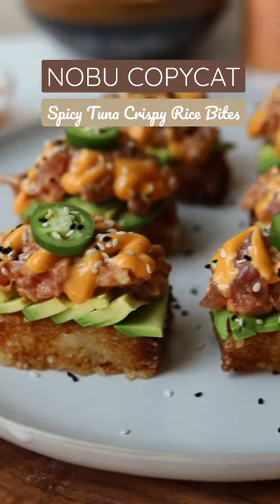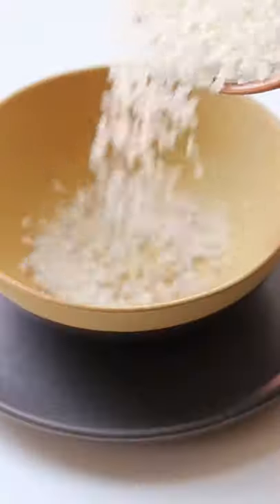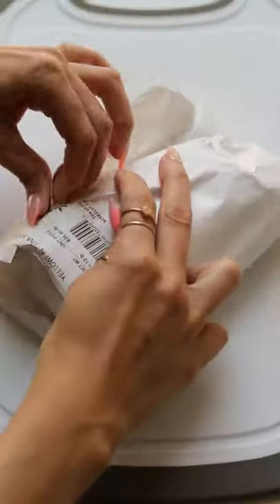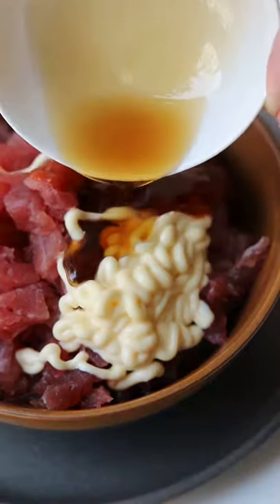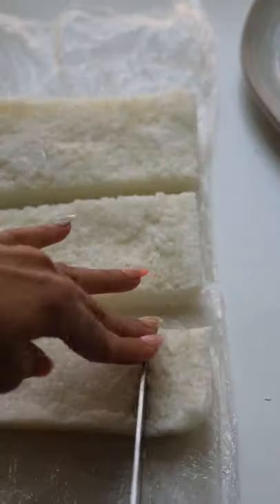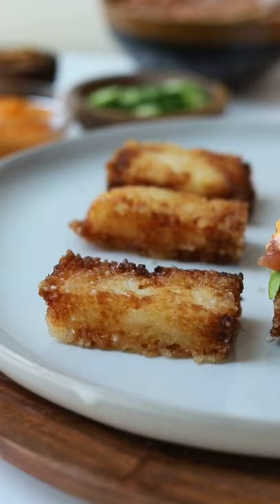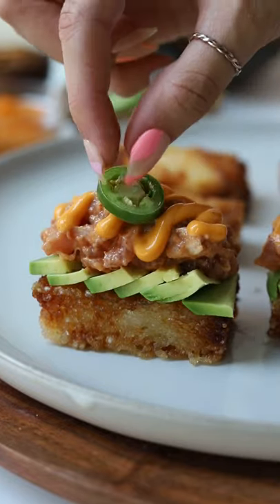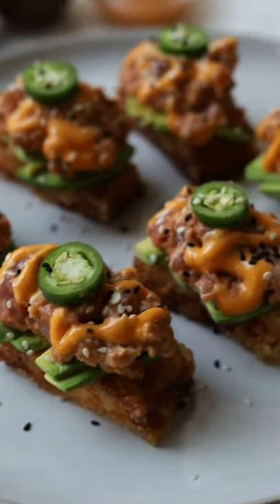EVEN BETTER THAN NOBU - Viral Spicy Tuna Crispy Rice Bites